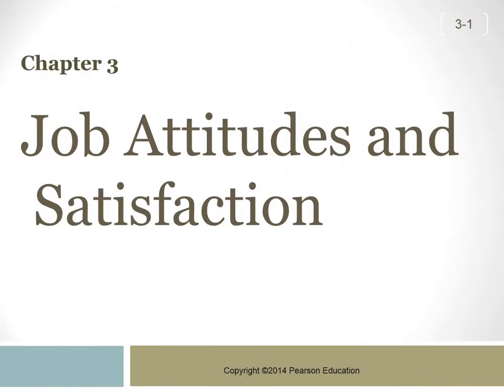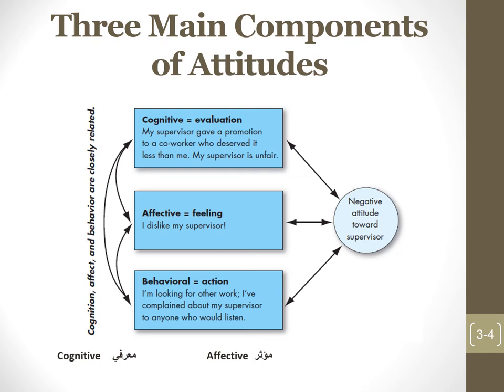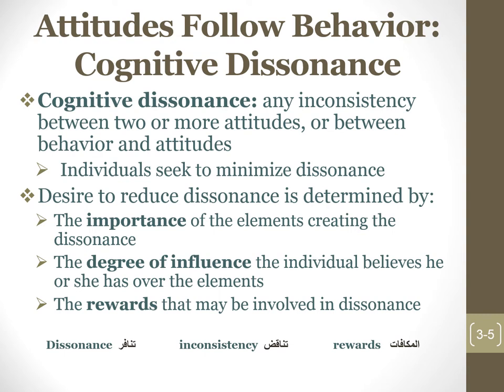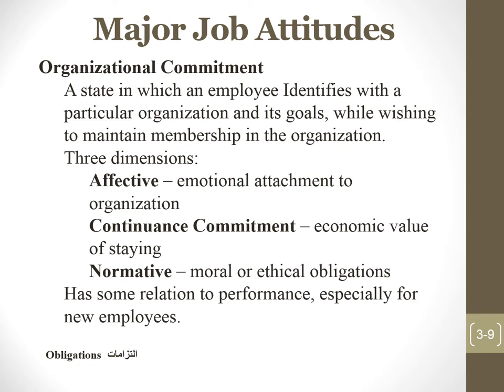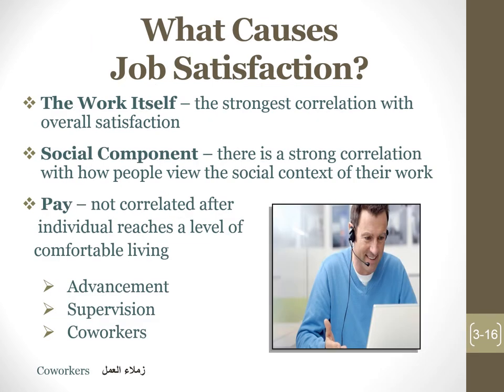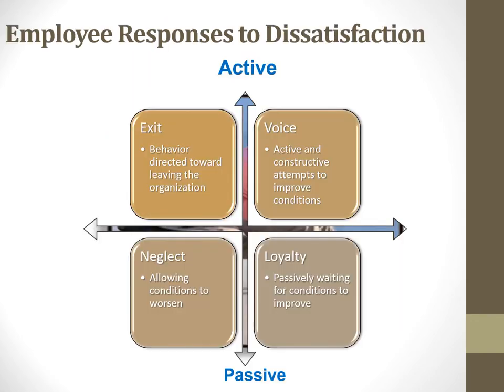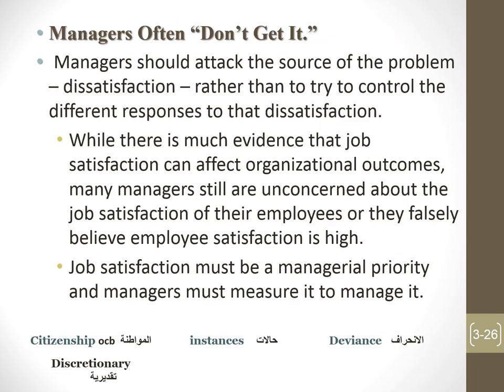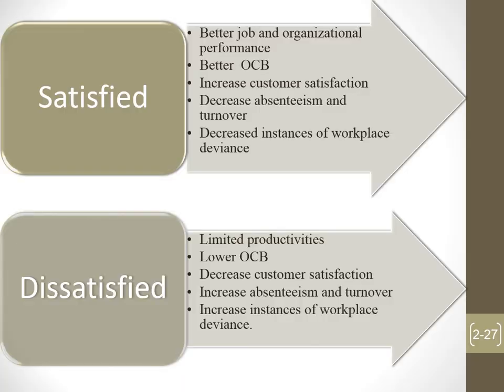الفصل الدراسي الثاني - السلوك التنظيمى -د/ على عبد البر- 02